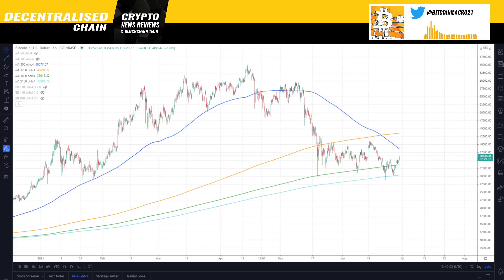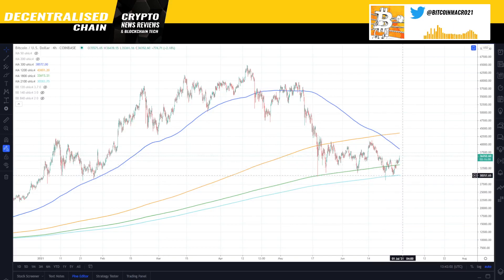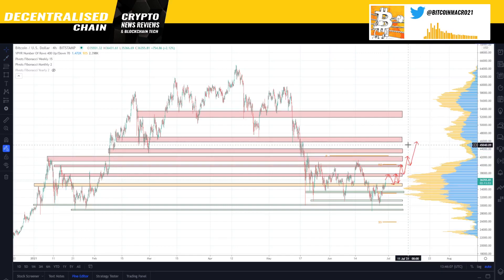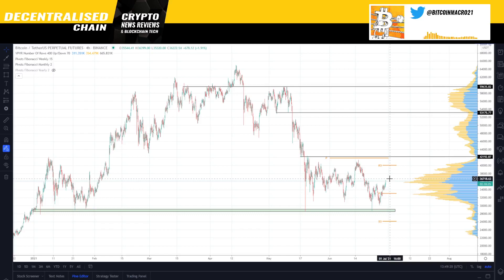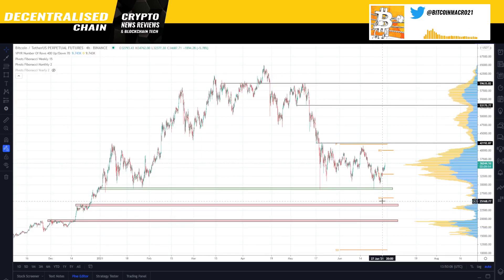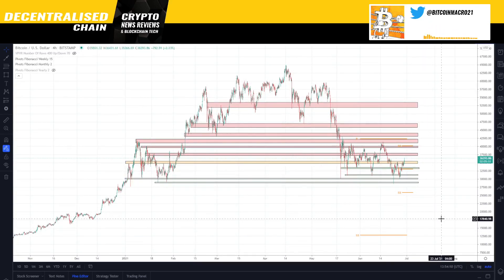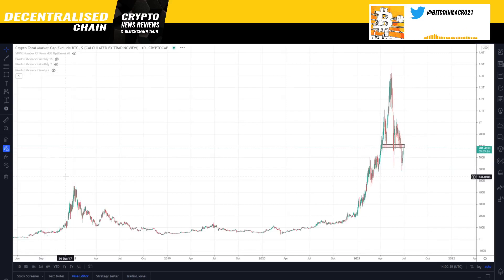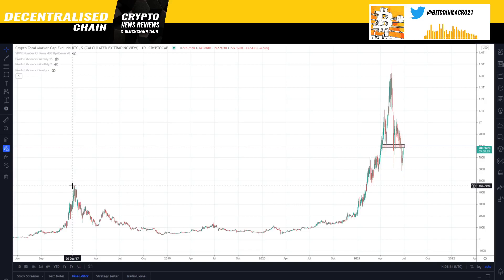BITCOIN NEWS TODAY | BITCOIN ANALYSIS | WHERE IS BITCOIN GOING? BTC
A look at the recent Bitcoin price action, how t has affected altcoins and where we might be headed next!

00:00 Intro
00:40 Bitcoin Moving average
04:00 Bitcoin price action analysis
15:05 How alts affect Bitcoin at the moment
21:25 Like, Share & Subscribe